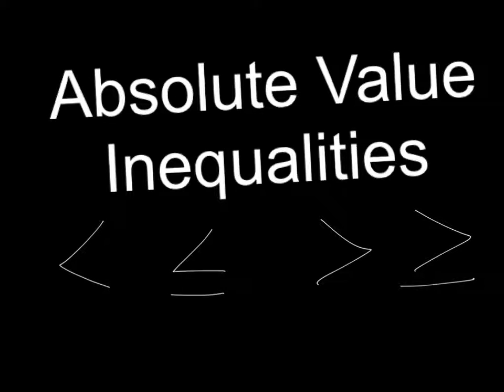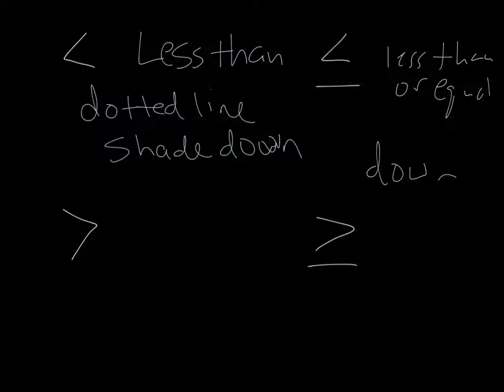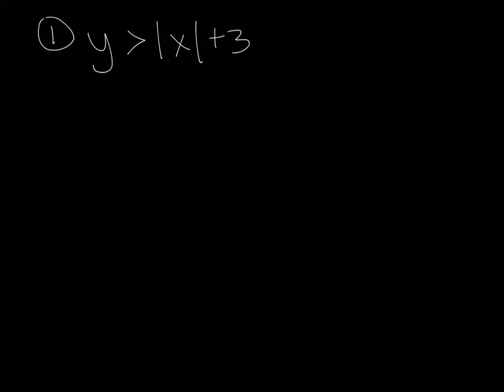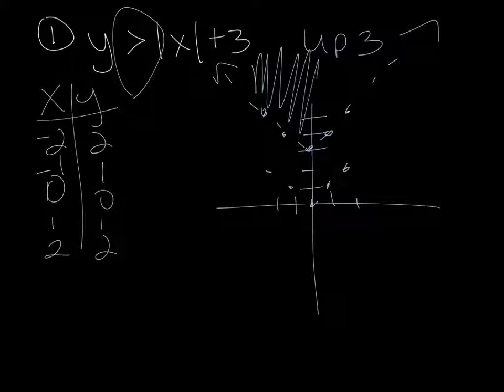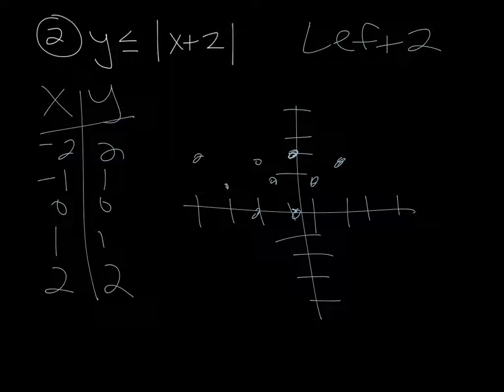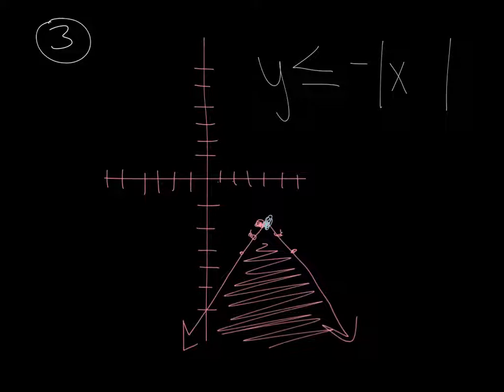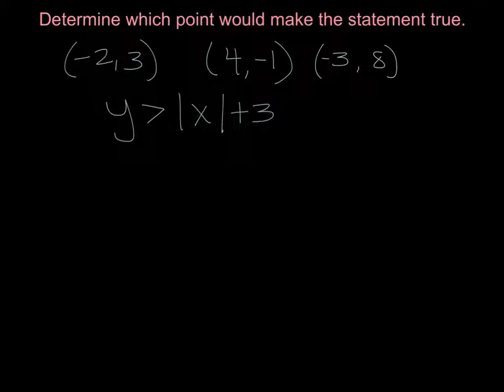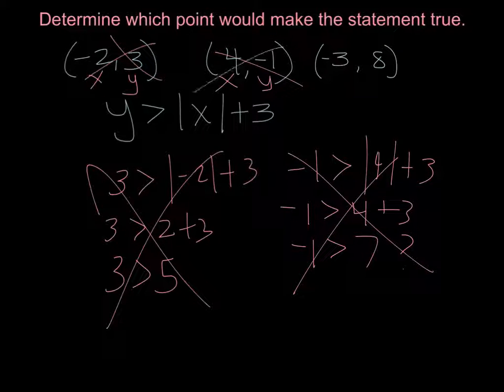U2F1 Abs. Value Inequalities